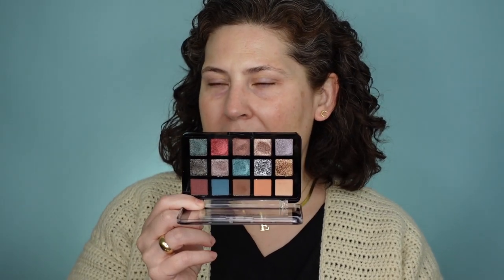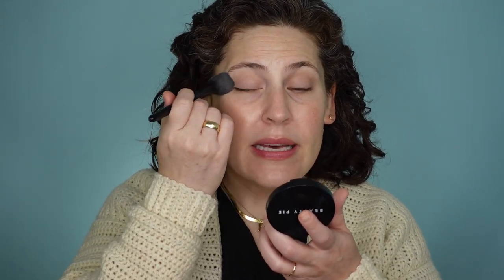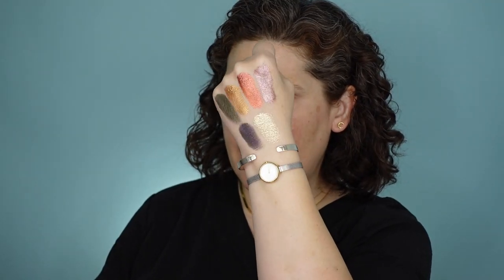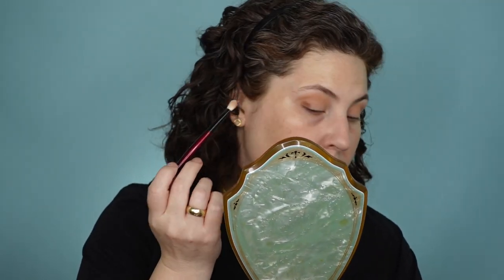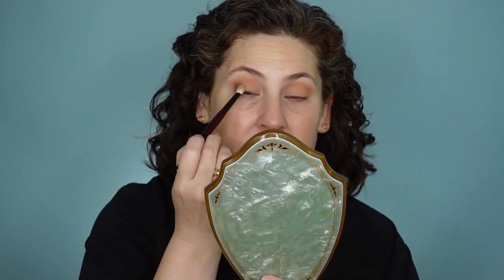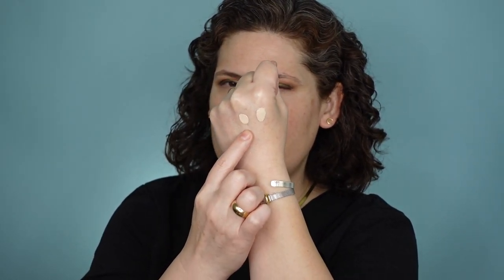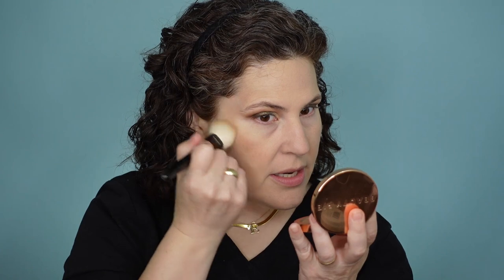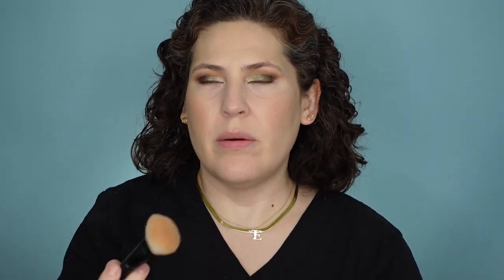Ulta Fall Haul - GRWM Trying New Makeup - Using What I Recently Purchased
Today I'm doing a GRWM using the items I recently purchased during the Ulta Fall Haul event. If you picked up anything, let me know what you got. I'd love to know.

On My Face:

1. JCat Beauty - Tri Elements Eyeshadow Palette - Noche
2. Flower Beauty - Jungle Lights Palette
3. Estee Lauder - Double Wear Radiant Concealer - 0.5
4. Huda Beauty - Faux Filter Concealer - 1.1N
5. Catrice - HD Liquid Coverage Foundation - 010
6. Beauty Pie - One Powder Wonder - Uberlecent Universal
7. Beauty Pie - Awesome Bronze - Sunny Side
8. Clinique - Soft Pressed Blush - Mocha Pink
9. Beauty Pie - One Powder Wonder - Exquisite Light
10. Glossier - Brow Flick - Brown
11. NYX - Control Freak Clear Brow Gel
12. Inglot - AMC Gel Liner - 90
13. Heimish - Dailism Smudge Stop Tubing Mascara
14. Burts Bees - Glossy Balm - Eat, Drink and be Cherry